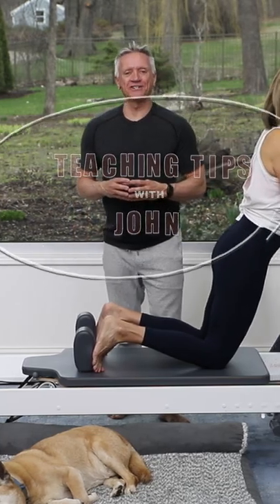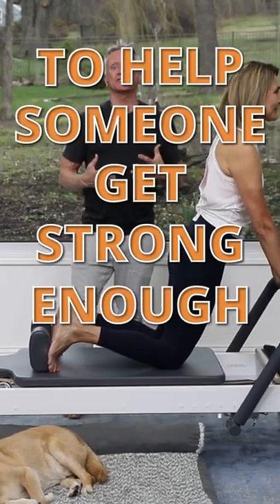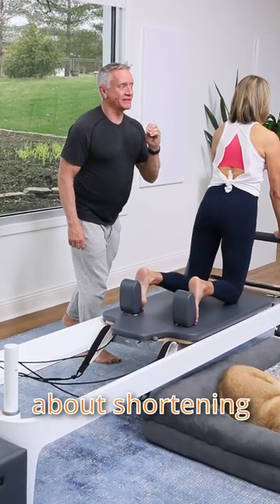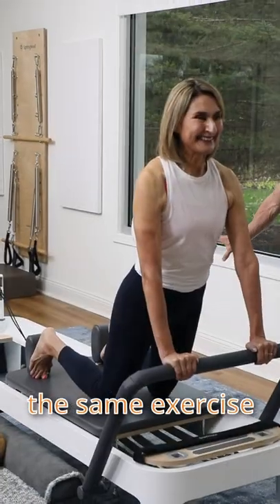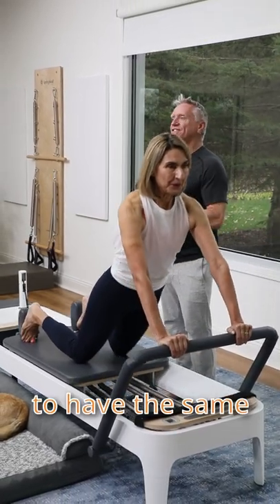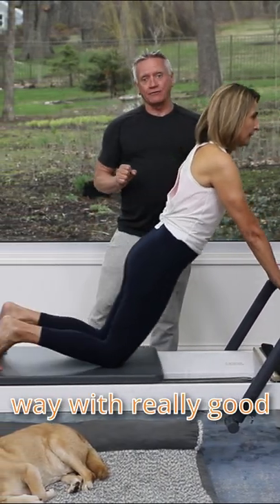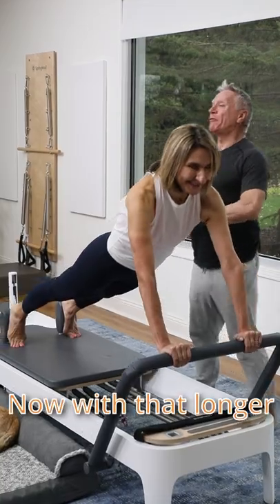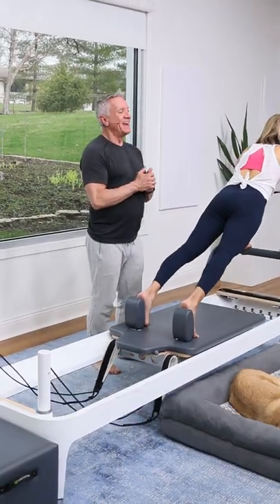Teaching Tips with John | John Garey TV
Happy Teaching Tuesday!

Today we are going to discuss one way to modify an exercise.

Let me know if this tip helped you in the comments! 💪🏼

Ready to get your body summer ready?! ☀️ Check out the JG Summer Challenge! You can start by trying four FREE workouts!.

⭐️ ABOUT JOHN  ⭐️

- John Garey